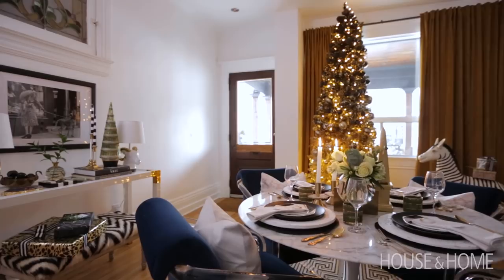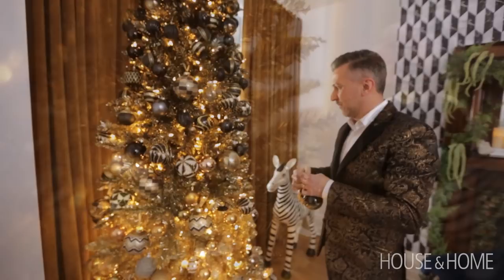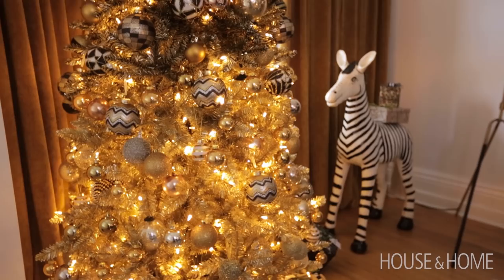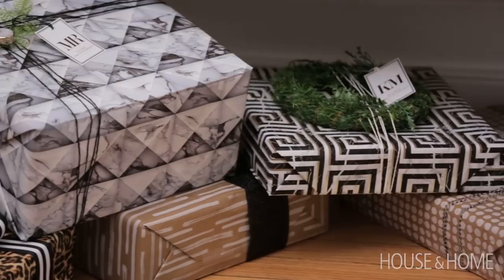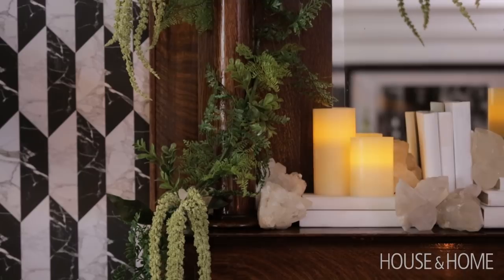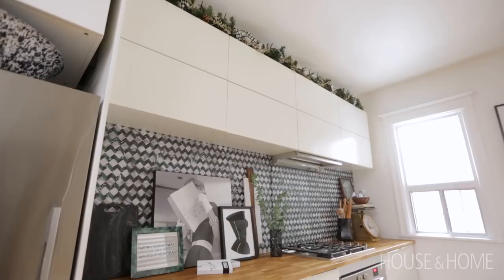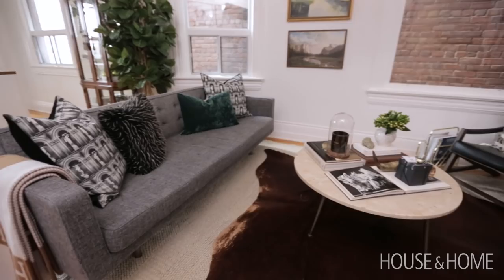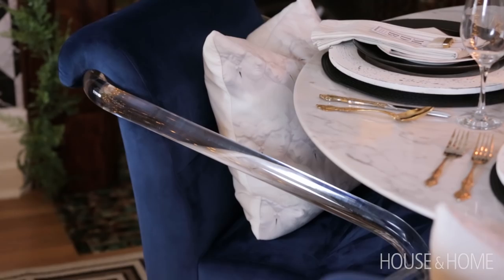Interior Design — A Small & Glamorous Holiday Home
Designers Matthew and Rick Bettencourt of Bettencourt Manor share how to bring big glamor to small spaces for the holidays. Get inspired by their unique gold and black ombré Christmas tree, and see how natural elements like fresh greenery and personalized details can transform a space effortlessly.